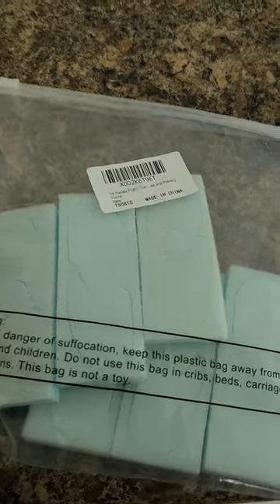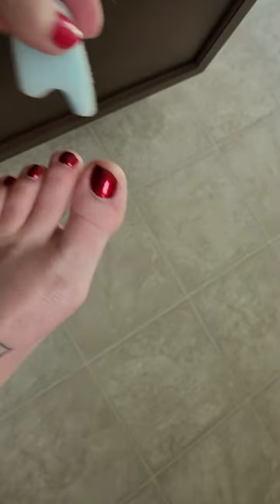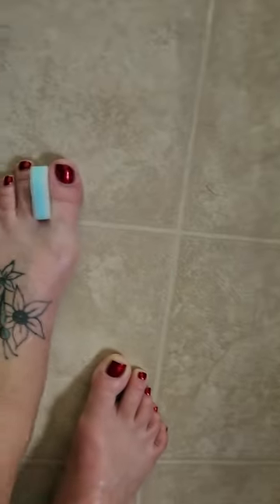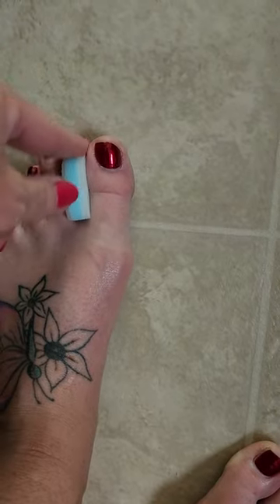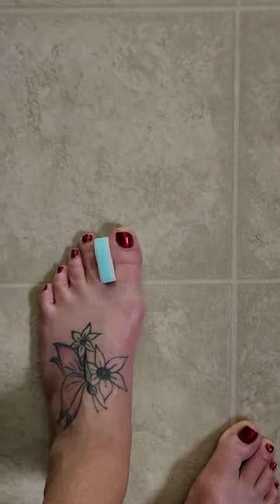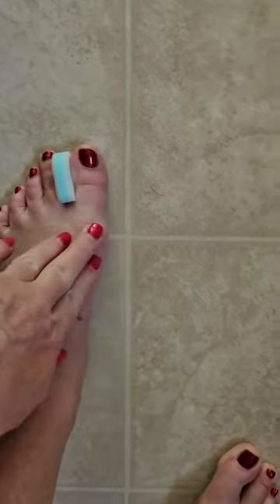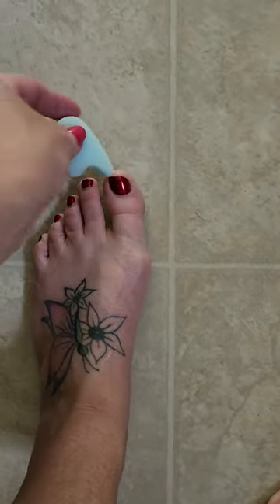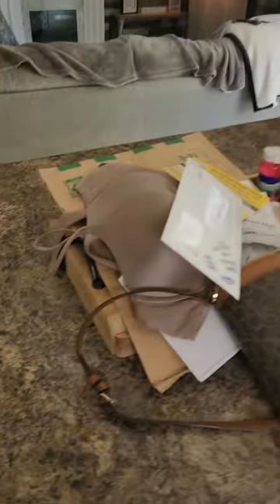16 Toe Spacers For Stretcher Divider To Relieve Friction Hammer Toes And Prevent Corns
Common size: foam toe separators are designed in a shape that's in line with the gap between big toe and second toe, all the toe spacers have the same size that measures 0.5 inch thick, 2 inch long and 1.2 inch wide, suitable for most feet, and also work well for larger feet
Soft material: the foam toe spacers are made of 3 layers of foam that is soft, breathable, lightweight and sweat-absorbent, helping you reduce overlapping, friction and cramping
Easy to use: designed in the toe gap shape, the foam toe separator is easy to insert between your big toe and the second toe without easily falling off when you are walking as usual, and the porous foam material is also easy to clean after use
Take care of your feet: the foam toe divider is designed to stay firmly between big toe and the adjacent toe to reduce friction, pressure, overlapping, and prevent calluses, blister, etc., also serve as a hammer toe cushion
Widely usage: the foam toe separators work better when wearing with snug socks or nylons in tennis shoes, dress shoes, high heels, loafer, etc., fitting well between big toes and middle toes to provide cushioning and reduce fric